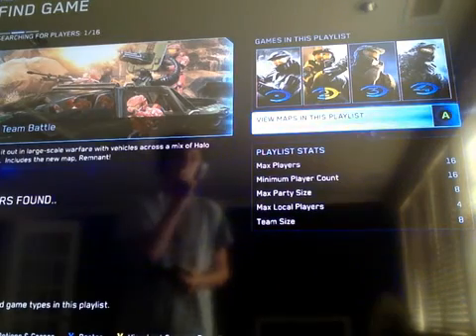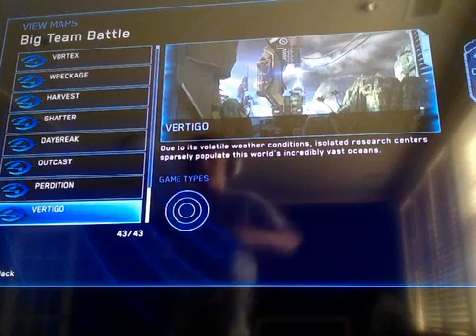Halo the Master Cheif Collection Rundown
Halo 3 map in play (So sorry about all the interruptions in this video my family is clearly very loud and annoying so I cant help the happenings)